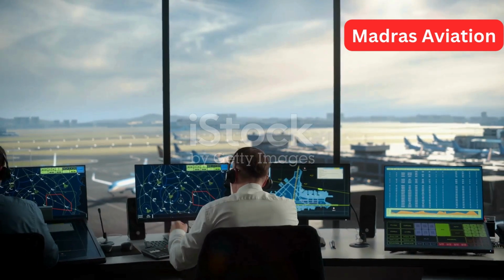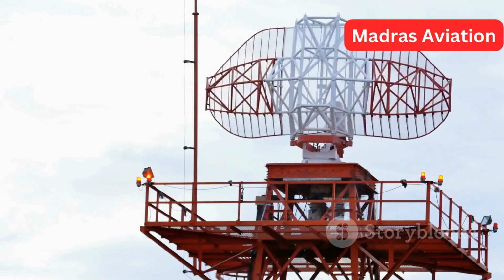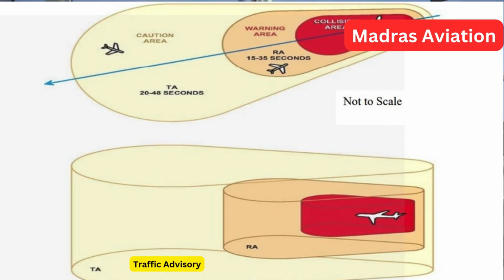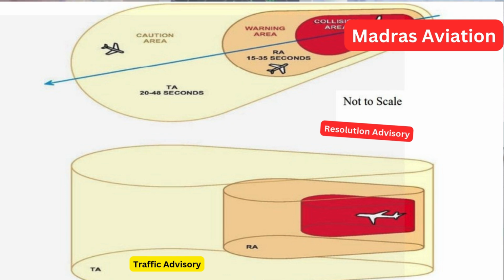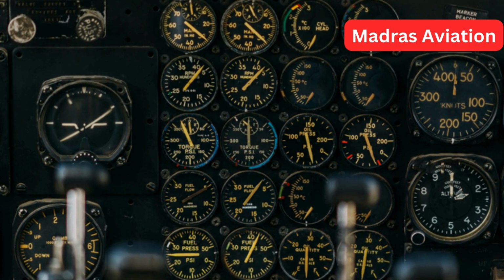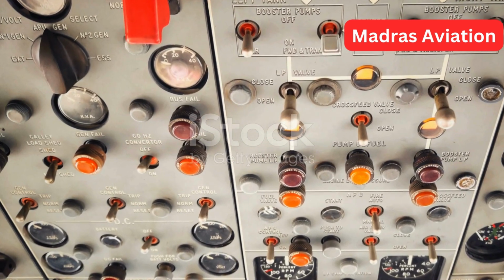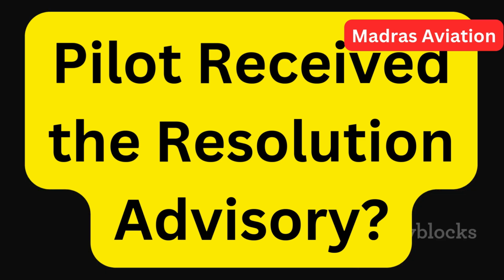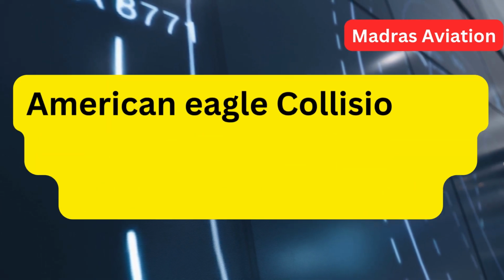TCAS didn't alert the pilots? American Airlines-Black Hawk | Potomac River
TCAS didn't alert the American Airlines pilots?
If airplanes are protected from colliding each other, how did the American Airlines collision with the Black Hawk happen? NTSB investigation is on-going.
How the separation of Aircraft is maintained in the air space?
What are the chances for two aircraft colliding in air?
What are Traffic and Resolution advisories?
Is Resolution Advisory always preceded by Traffic Advisory?
Difference between Mode A, Mode C and Mode S Transponders?
How did the Saudi Airlines and Kazakhstan collide in year 1996?
What is Airborne Collision Avoidance System (ACAS)?
What are the devices in ACAS?
How the Traffic and Resolution Advisories displayed in cockpit?
What are the time duration for pilot action in Traffic and Resolution advisories?
Did American eagle receive Resolution advisory?
Why didn't American eagle receive Resolution advisory?